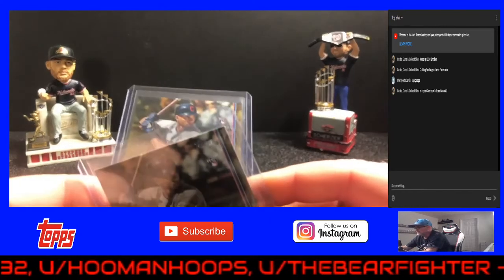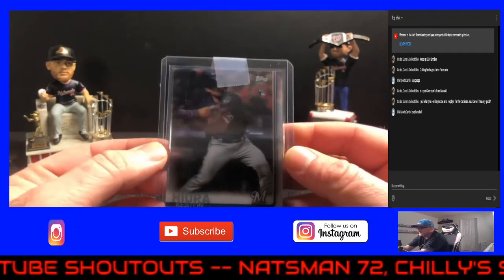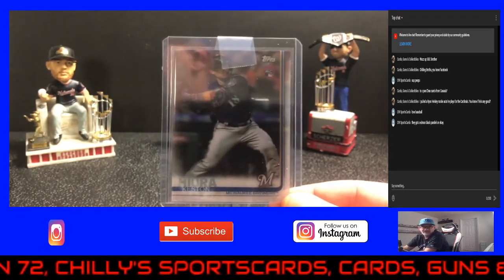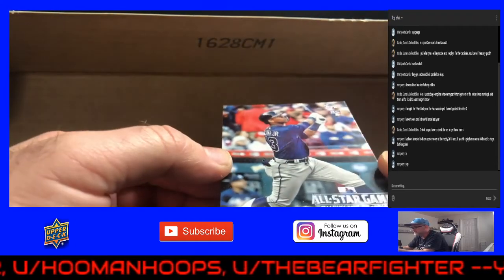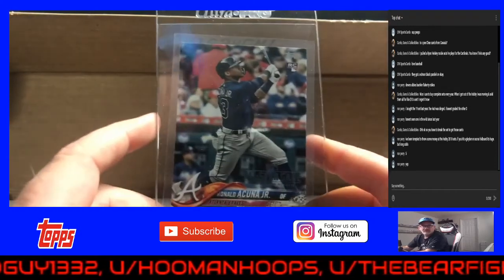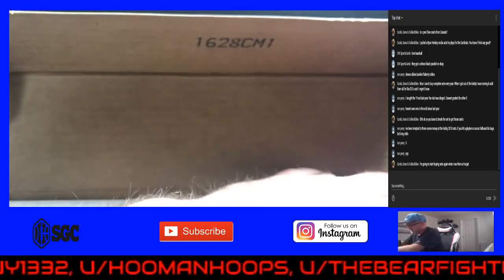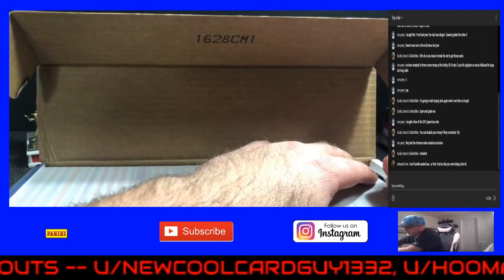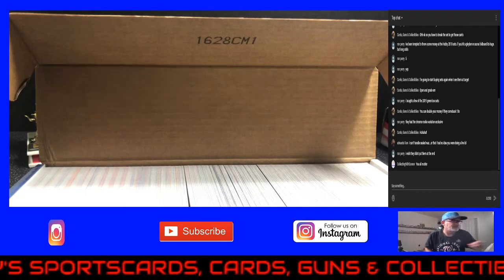MAIL DAY - CHILLING AND CHATTING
SHOWING OFF SOME RECENT PICKUPS & CHATTING ABOUT SPORTS CARDS AND WHATEVER ELSE!